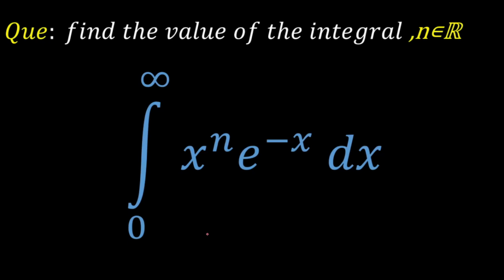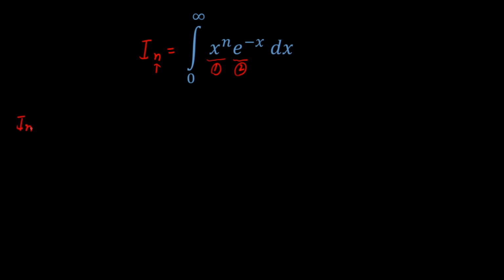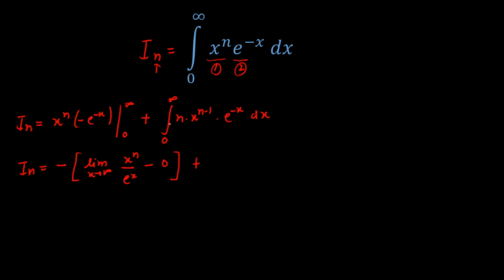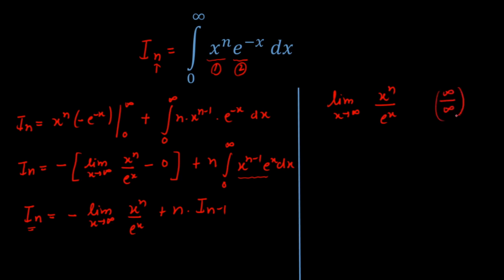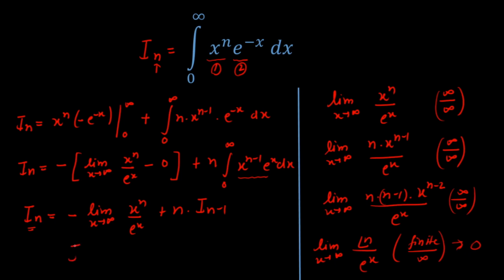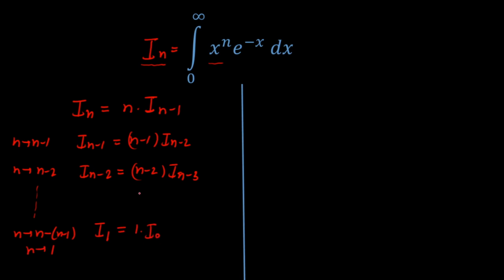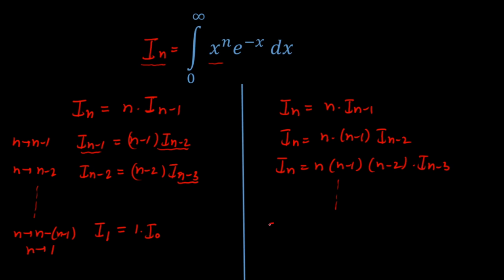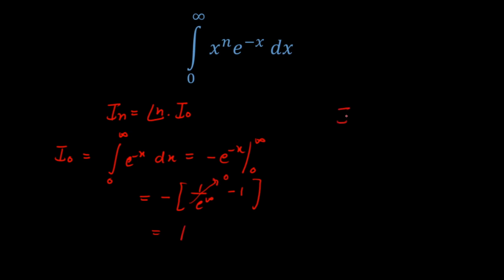A nice integral.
We present a solution to a Classic integral. The goal of this question is to calculate the value of the integral for an index n and to generalize the result for every n value(index) and to form a reduction formula in between in order to get the final integral.